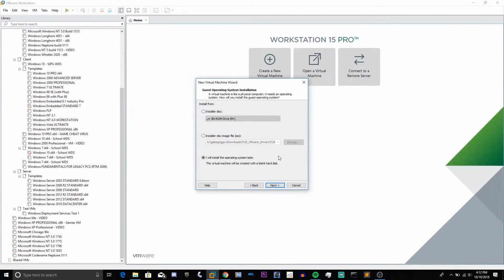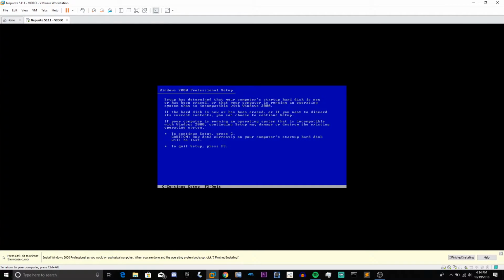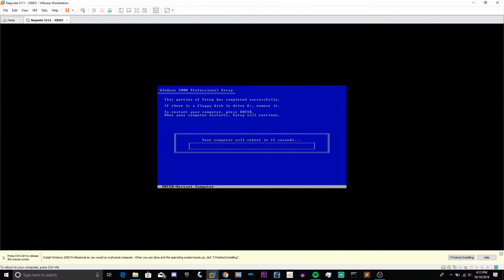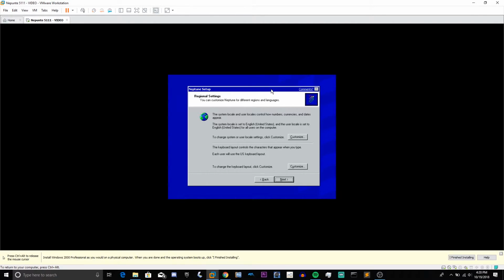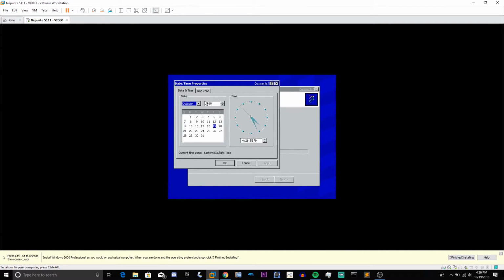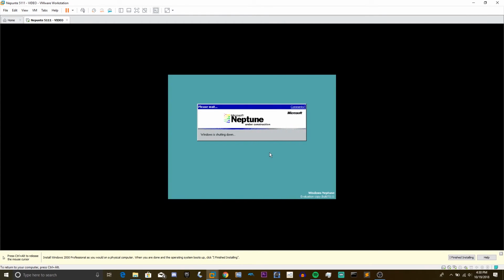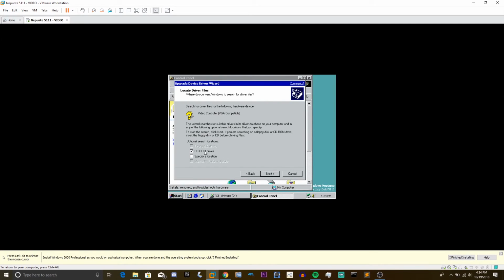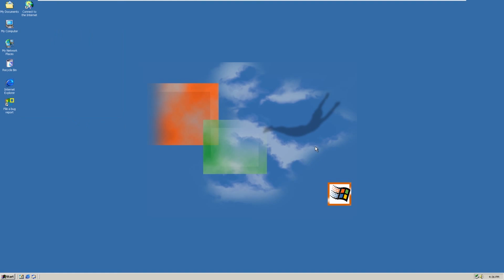INSTALLING WINDOWS NEPTUNE IN VMWARE WORKSTATION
In this tutorial, I will be showing you how to install Microsoft Codename Neptune Build 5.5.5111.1 in VMWare Workstation.  Check it out!